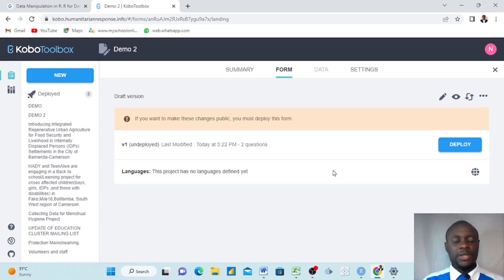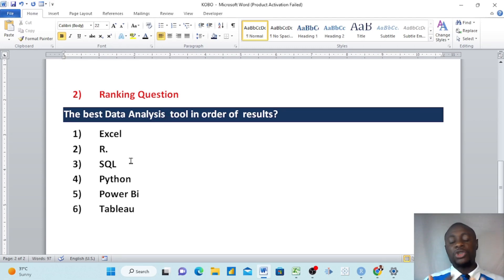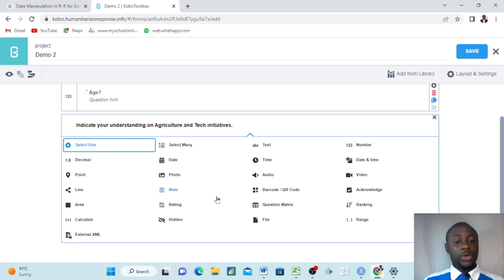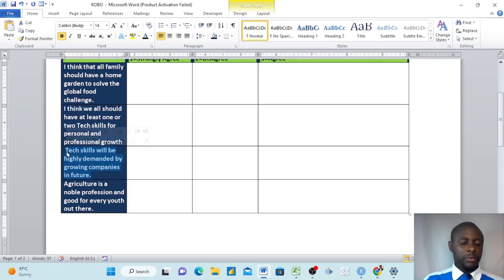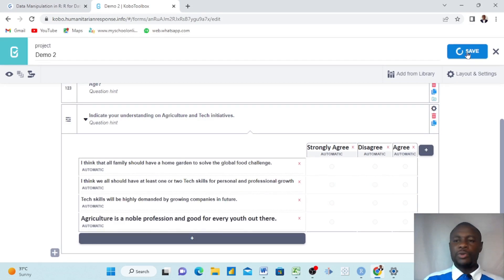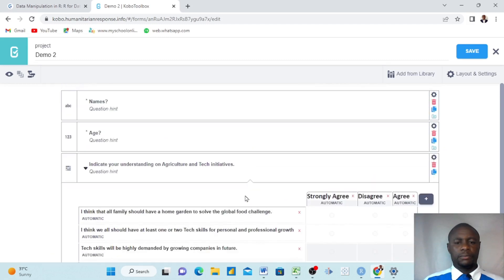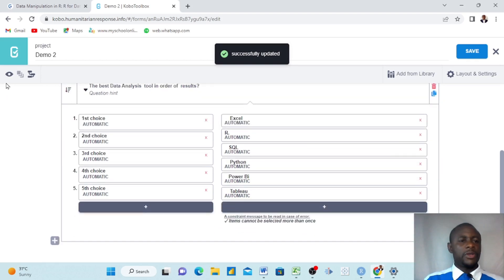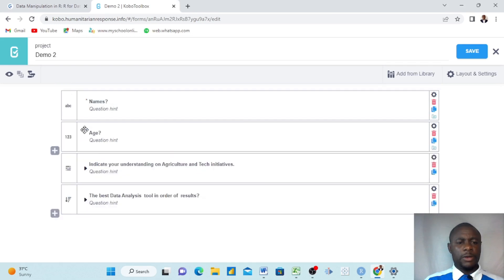How to create a Rating and Ranking question in Kobotoolbox || skype logic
This video will teach you how to create Rating and Ranking Questions in Kobotoolbox.